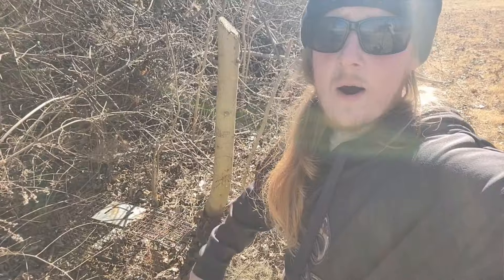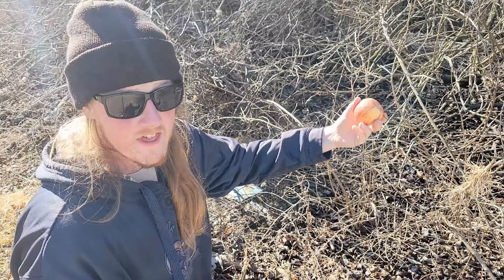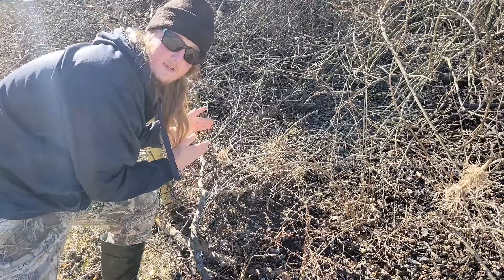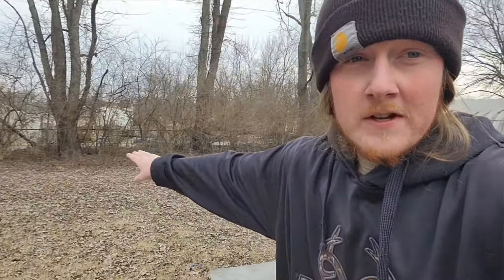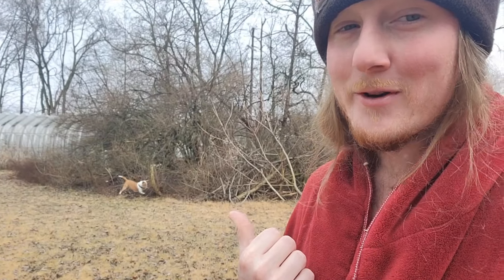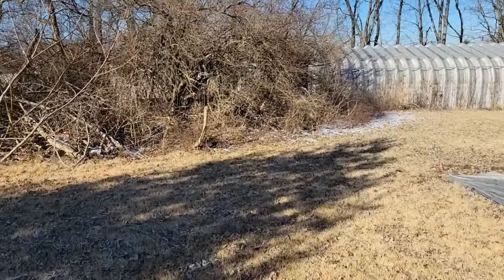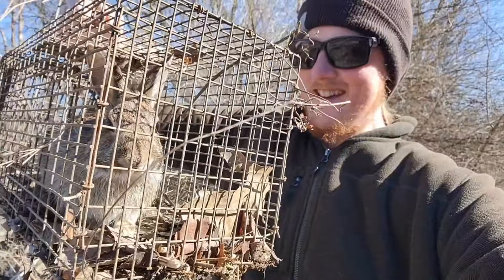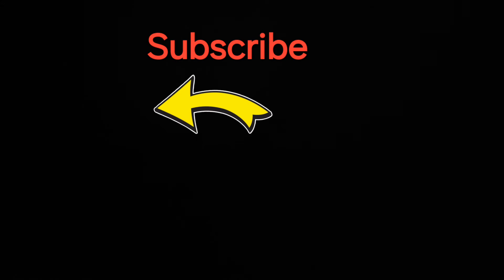How to TRAP RABBITS using LIVE TRAPS!!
In this video you will learn how to successfully and safely trap a rabbit using a live trap